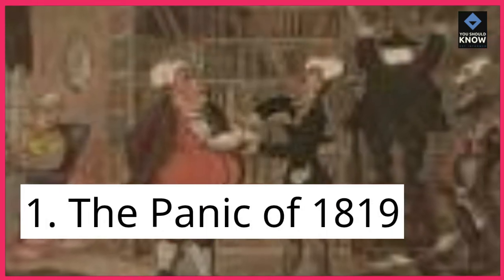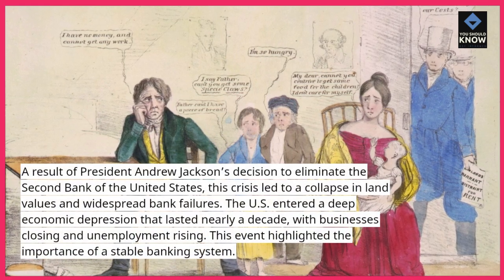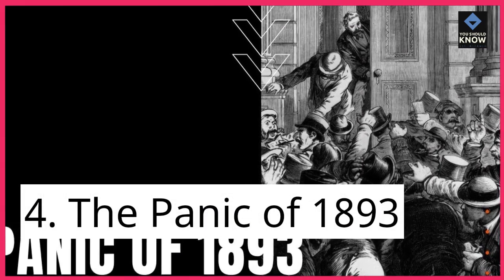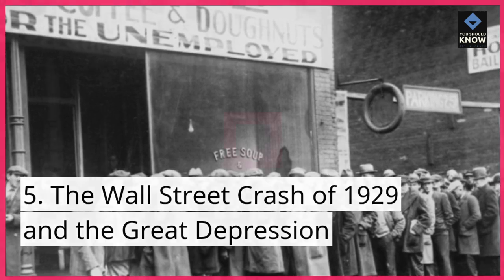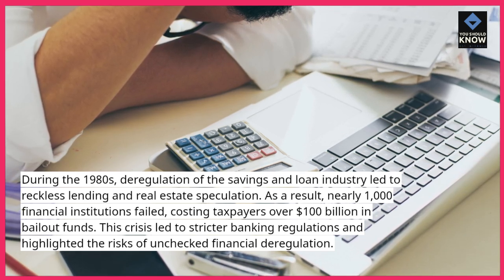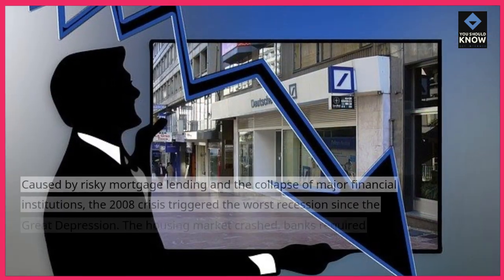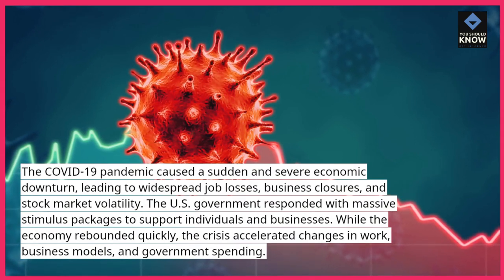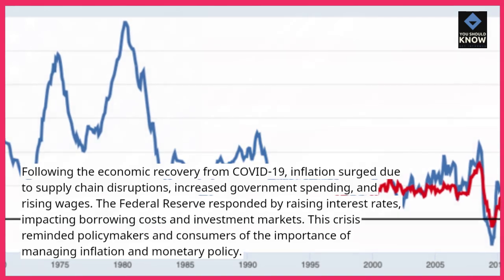Top 10 Biggest Financial Crises in US History and Their Impact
History teaches valuable lessons! Top 10 Biggest Financial Crises in U.S. History and Their Impact examines major economic collapses, their causes, and how they shaped modern finance. Learn from the past to secure your future!